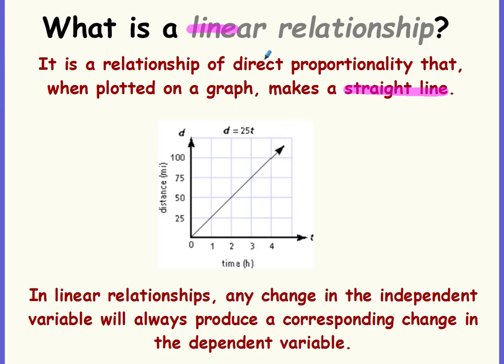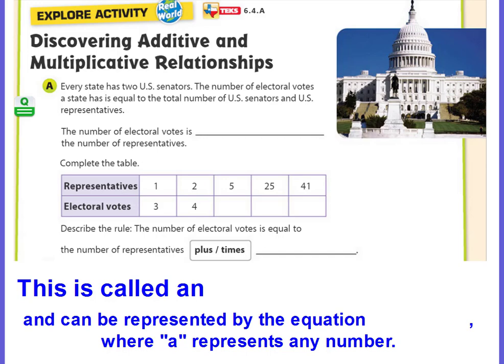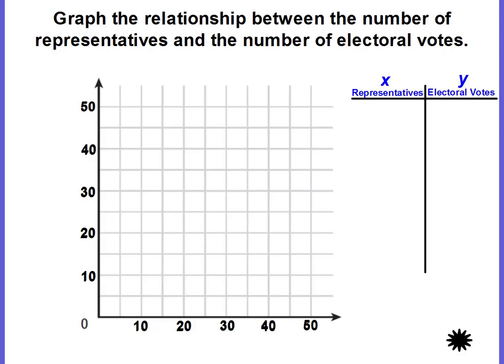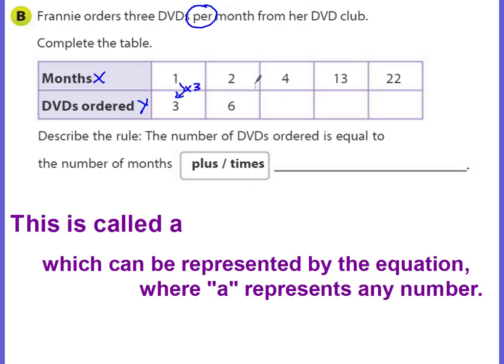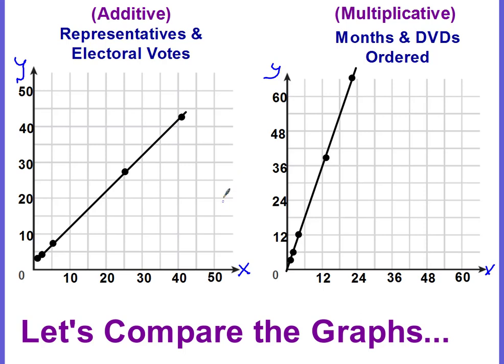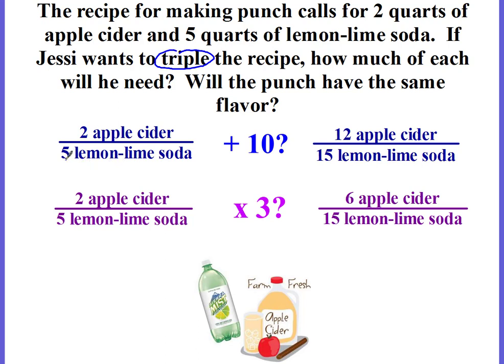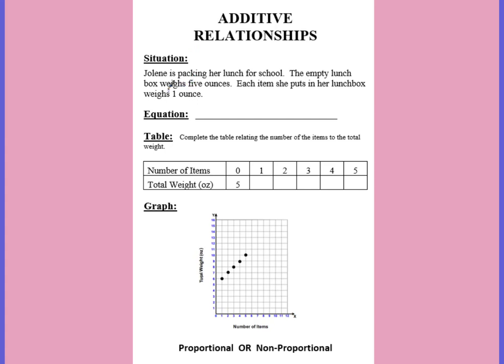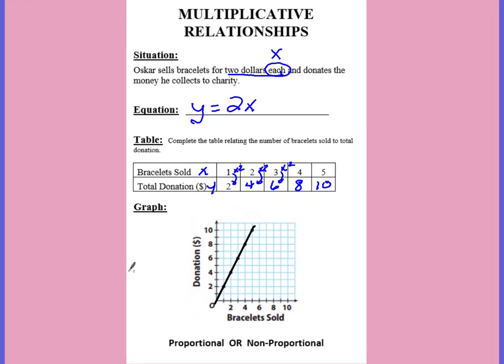Linear Relationships Part I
An introduction to 6th graders introducing how to determine if a linear relationship is additive/multiplicative or proportional/non-proportional